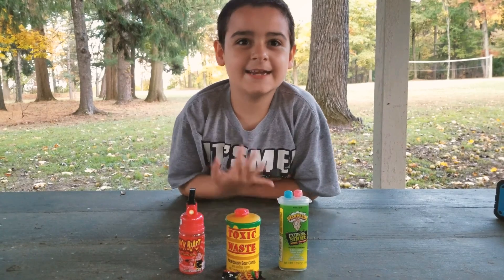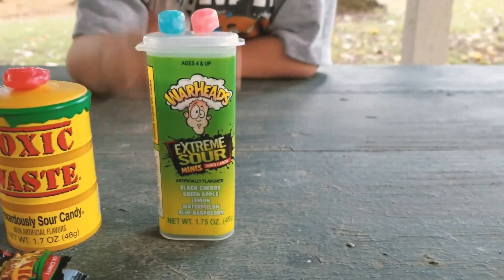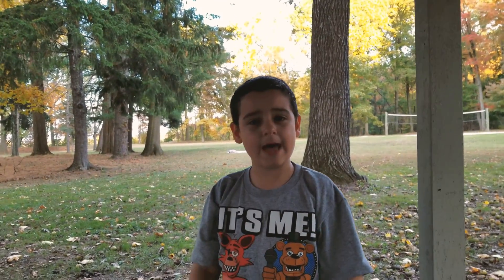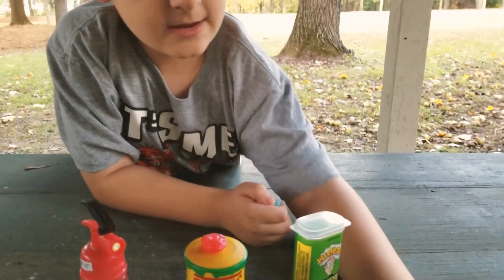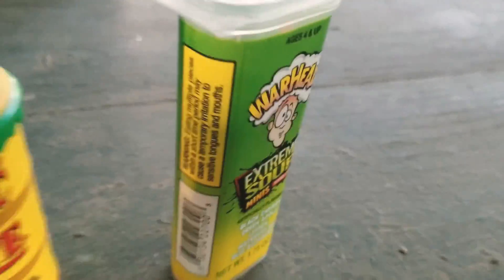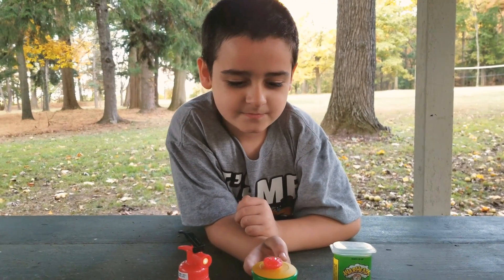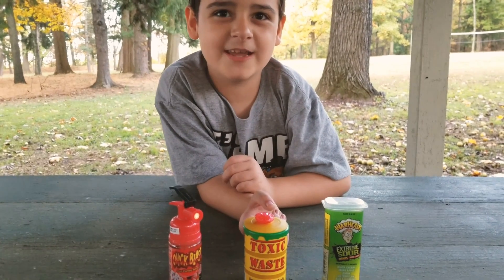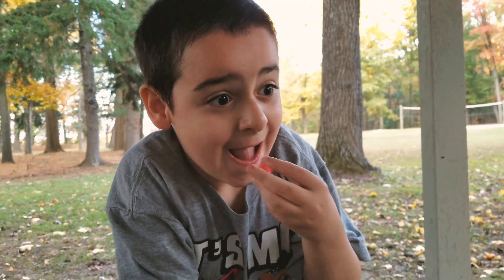3 Sour Candy Challenge!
Gamble tries three different sour candies.